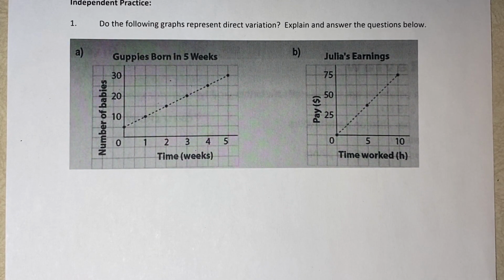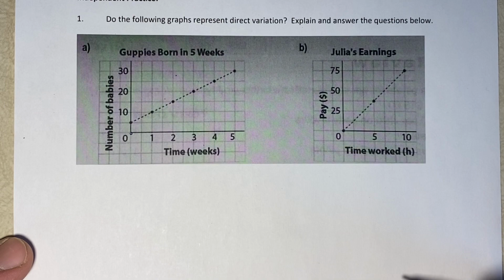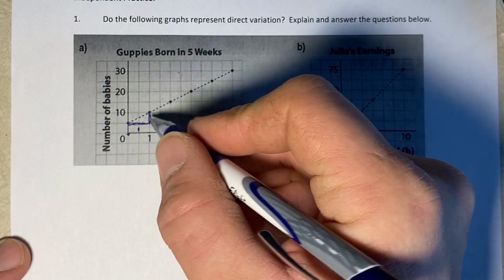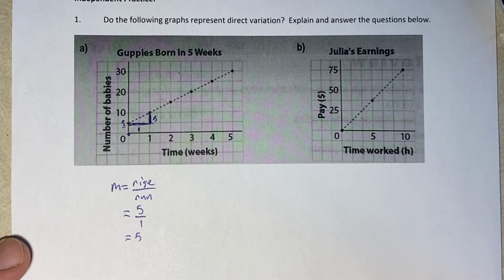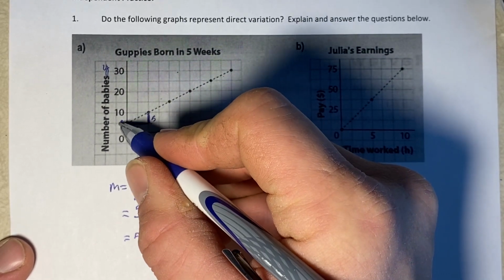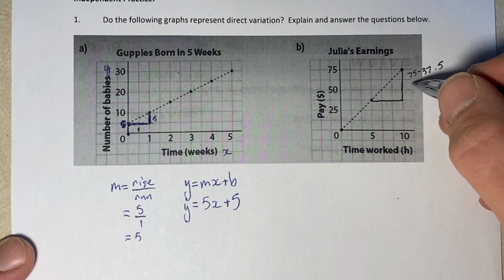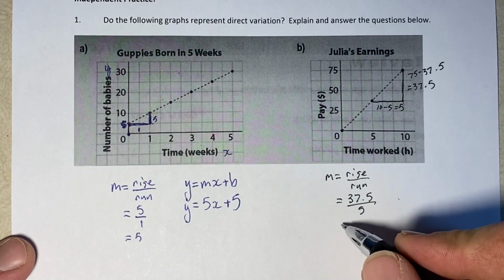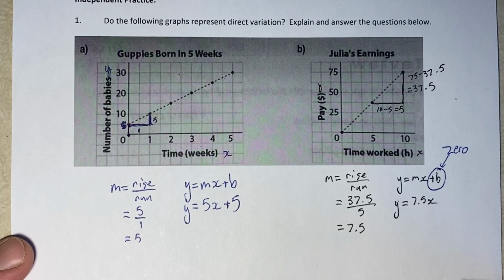Partial and direct variation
In this video, in detail, how to take a graph and turn it into an equation and justify whether or not, the relationship was a direct or partial variation. I go over the use of a triangle to count slope directly from a graph and I go over the difference between a direct variation in a partial variation from the equation.